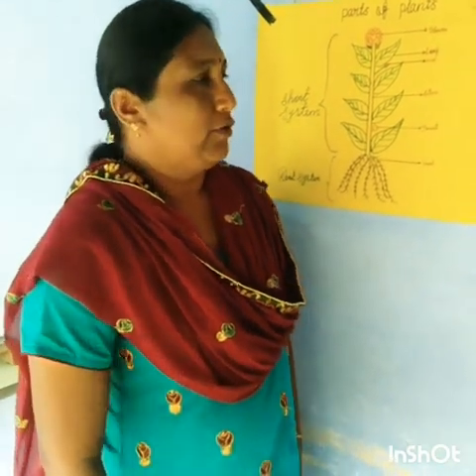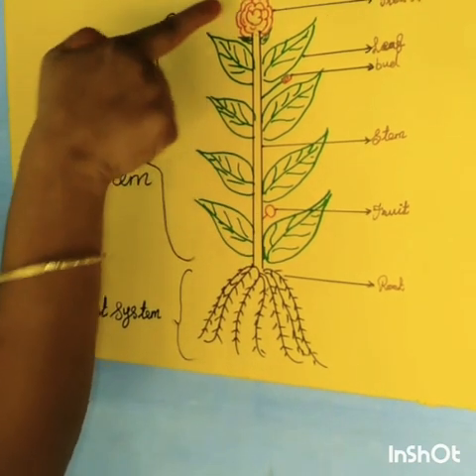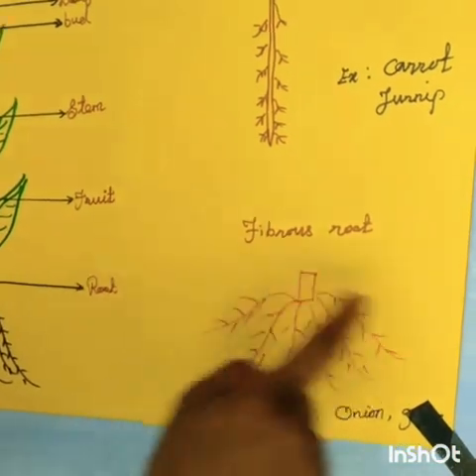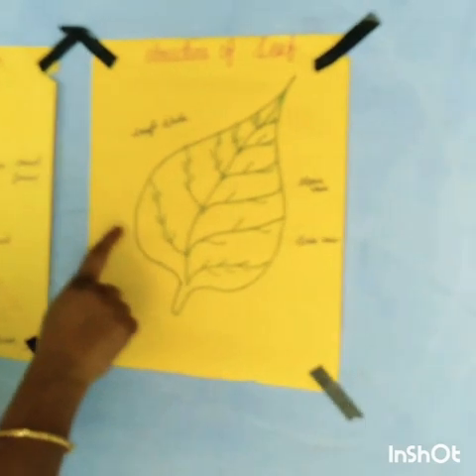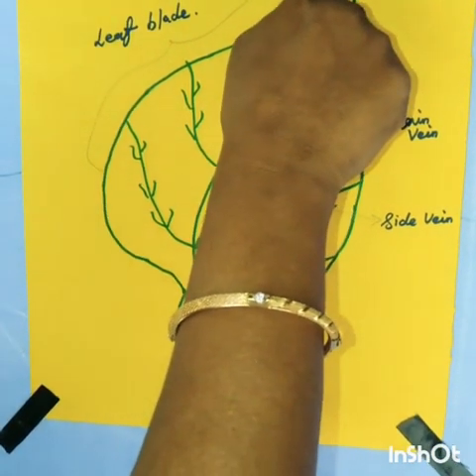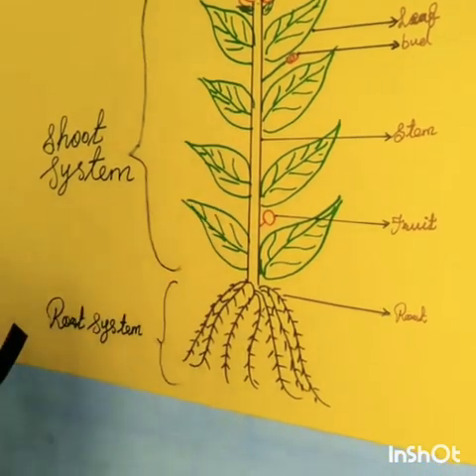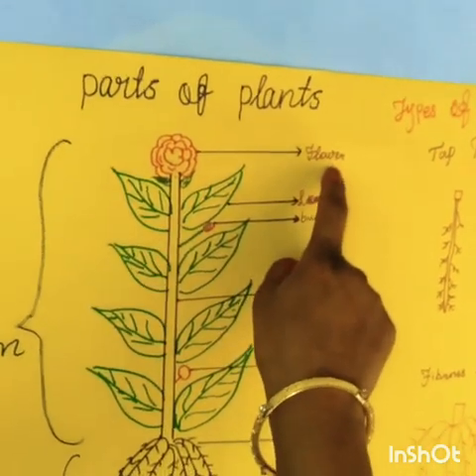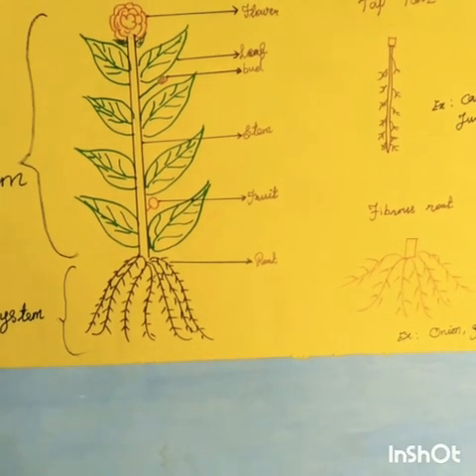Parts of plant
Root system &shoot system